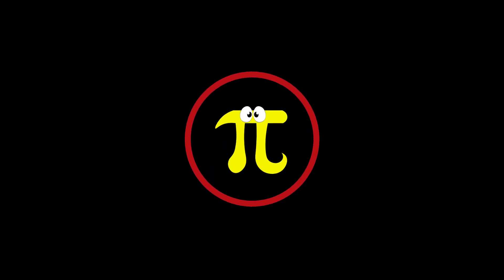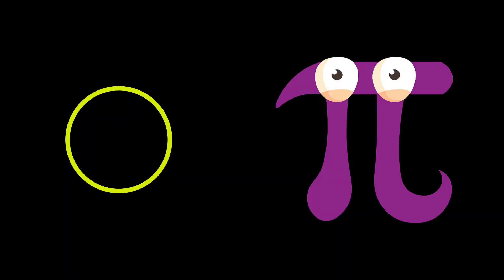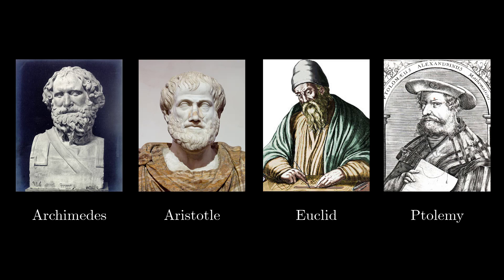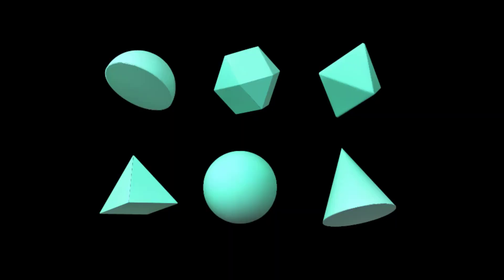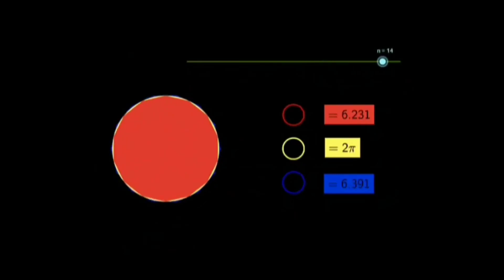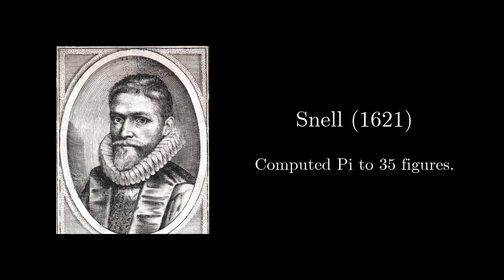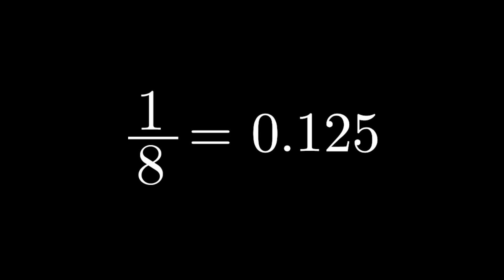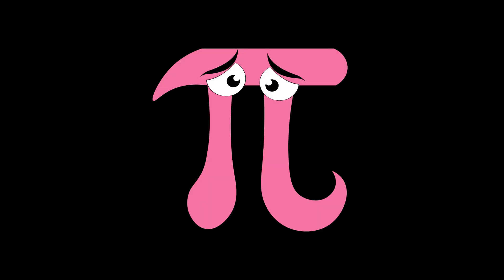A Tale of Pi (Part 2)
This video is the second in the series "A Tale of Pi" which explores the most celebrated constant in the history of mathematics. The purpose of the series is to give a historical account of the discovery of Pi along with the progress made in its computation with time and how frequently Pi occurs in mathematics.

The first video of the series discussed the brilliance of  Archimedes and the failure of Greeks to decide whether Pi is rational or irrational. We also gtt to know about the gigantic number of digits of Pi that has been calculated using modern softwares.

In this video we saw how the end of Roman civilization affected the progress in computation of Pi and how the modern mathematician took advantage of genuis of Greeks and combined it with the new decimal number system to make significant progress.

The script of this video is from the book  "The Lore of Large Numbers" by Philip J. Davis.

I could not find the previous animation of approximating Pi by approximating the contour of the circle by polygons I created so I had to use it's poor version. I hope to correct that in next video.

A lot of images for this video were taken from Wikipedia and it was not possible to write the source below all of them so I am citing Wikipedia in description.

Many thanks to Tanishka Singh for narrating this one.

heymatheists is committed to providing quality maths education to everyone in the most engaging and entertaining ways possible.